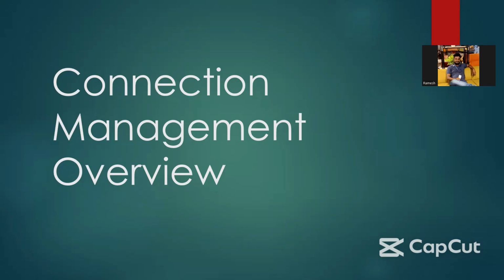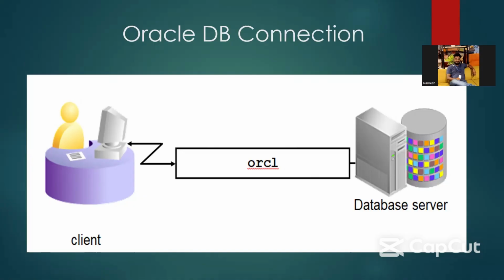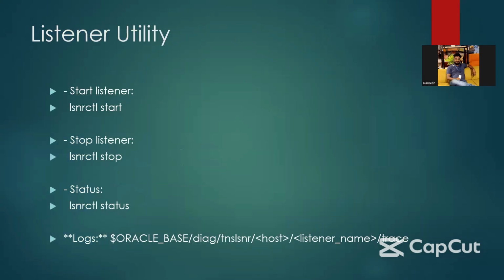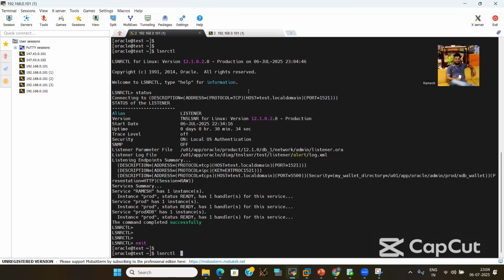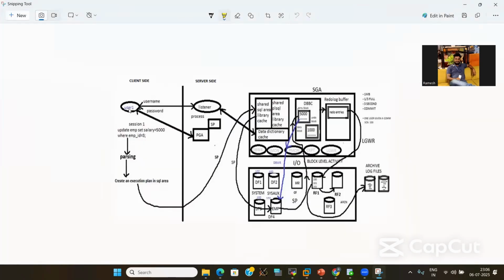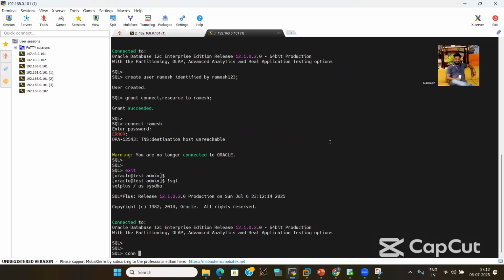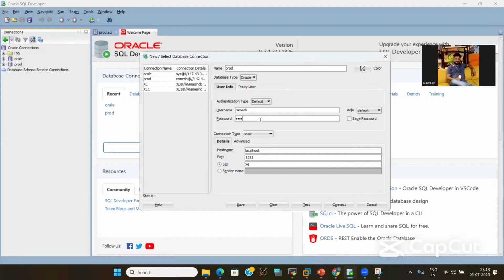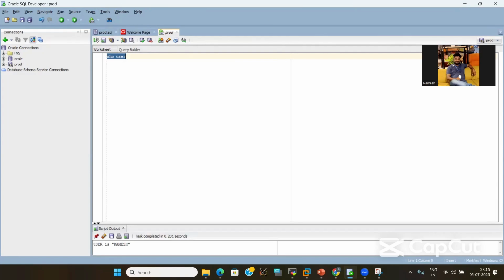🔌 Oracle DB Connection Management - Listener, TNS | Explained for DBAs DAY-4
In this video, learn how Oracle Database manages connections using key components like Listener, TNS. This is a must-watch for Oracle DBAs and developers who want to understand how clients connect, how sessions are maintained, and how to manage them efficiently.

🧠 Topics Covered:
- Oracle Listener Overview
- How TNS works in Oracle
- Connection Pooling

📁 Demo + Concepts + Real-Time Examples

🎯 Perfect for:
Oracle DBAs, Architects, Developers, Students preparing for interviews, and anyone working with Oracle Databases.

🛠 Oracle Version: Applicable for 11g, 12c, 19c, and 21c